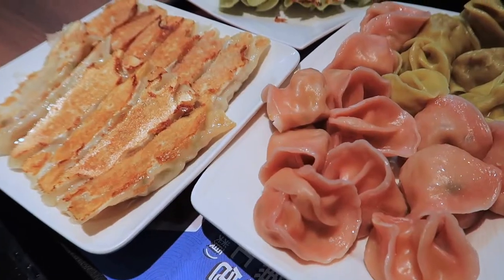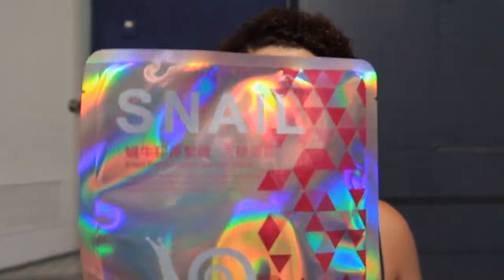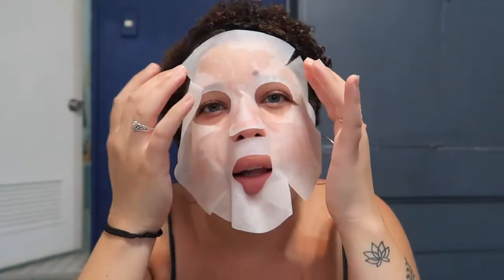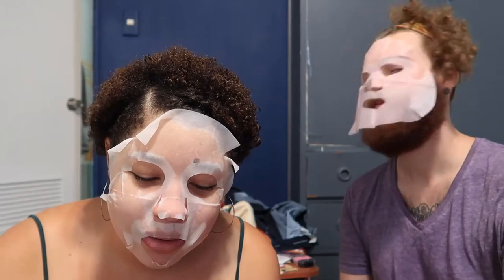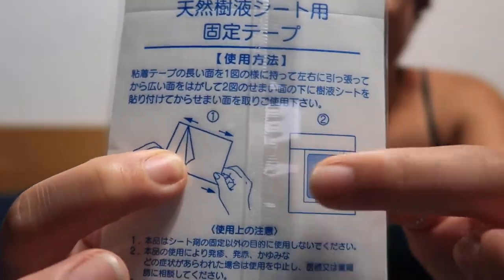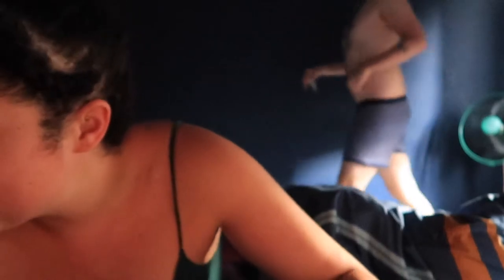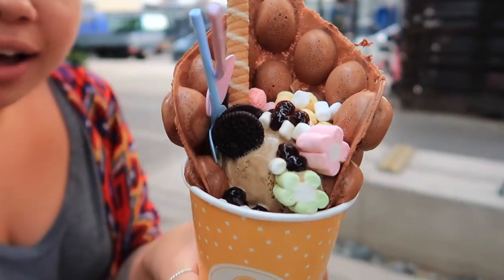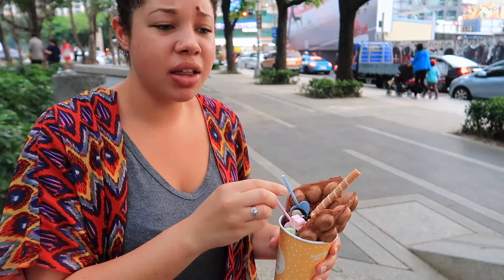Snail Extract & Egg Waffles - Taiwan Vlog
In this Vlog we take a walk around our neighborhood, discover some cool new things & try out beauty products from Watsons.
P.S. Xav put on the wrong part of the face mask.

More of me:
More of us:
Gear:
Canon PowerShot G7 X Mark II

Dj Quads - Behind the curtains
Dj Quads - Sing For You